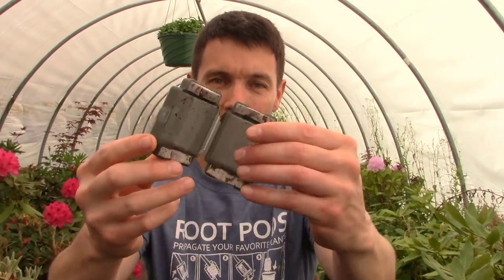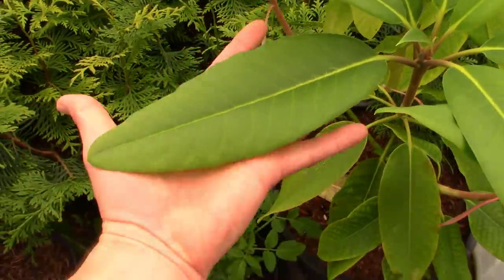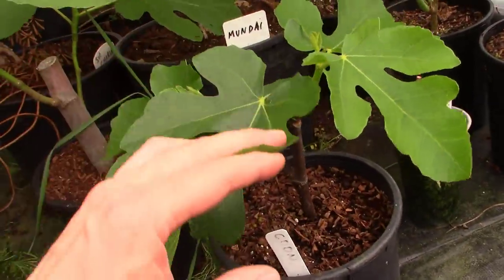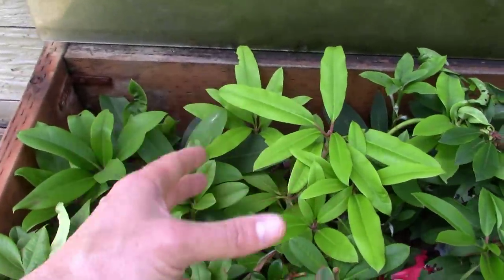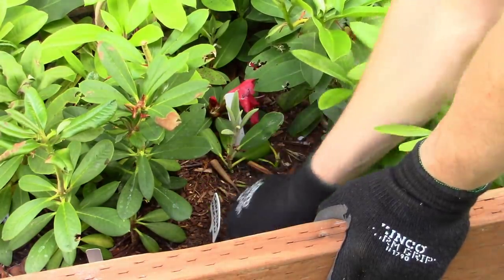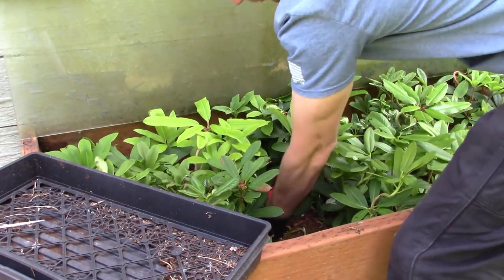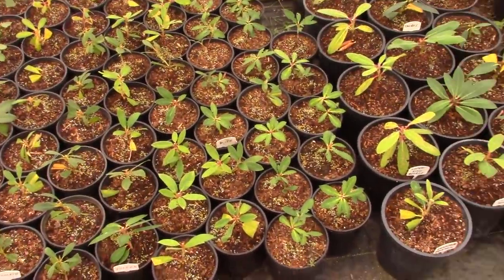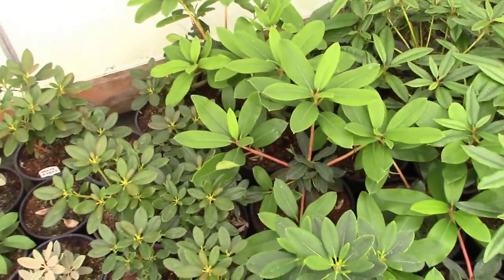Potting up Rooted Cuttings of Rhododendrons in the Hoop House (Part 2) Propagation Results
So these are the propagation results of rhododendron cuttings that we took 1.5 years ago in the late summer. It's finally time for them to move out of the propagation frame and I'll be potting them up and making room for more cuttings this summer. The hoop house is really full now. I think it's time to expand!